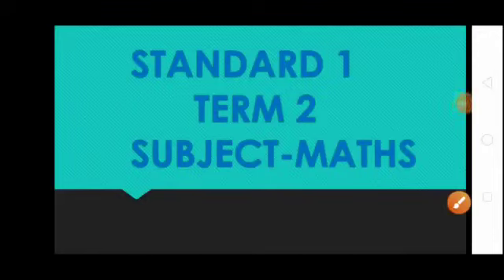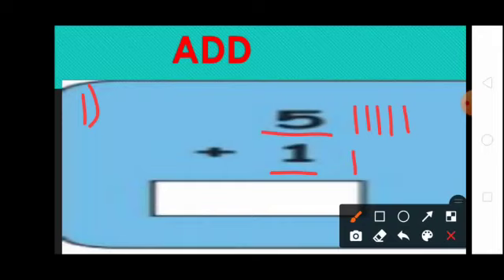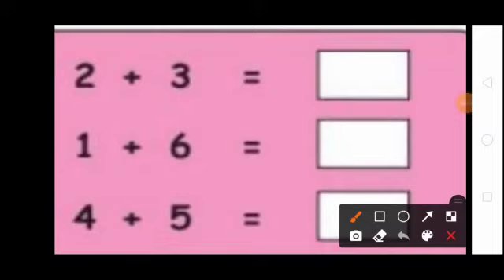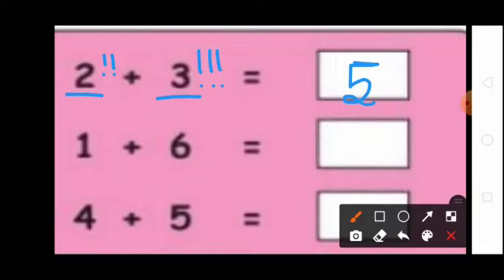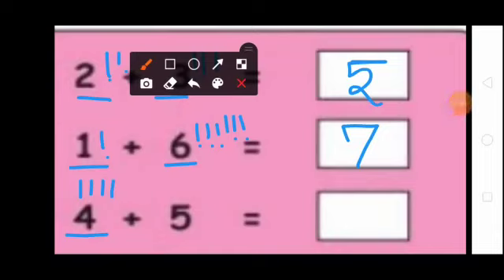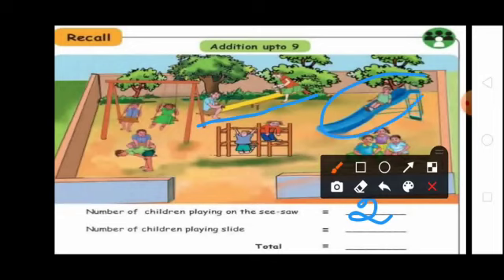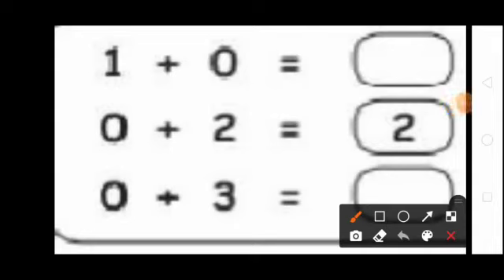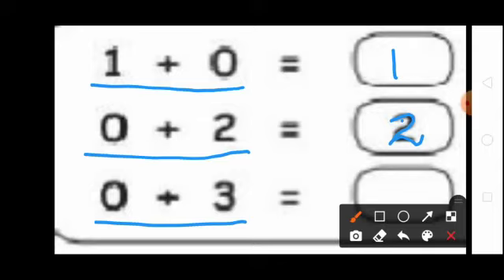STD I, TERM II MATHEMATICS, SRI KANNA MATRICULATION HIGHER SECONDARY SCHOOL, MUDUKULATHUR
SCHOOL: SRI KANNA MATRICULATION HIGHER SECONDARY SCHOOL, MUDUKULATHUR
STD: I
TERM : II
SUBJECT: MATHAMETICS
UNIT: 2( NUMBERS)